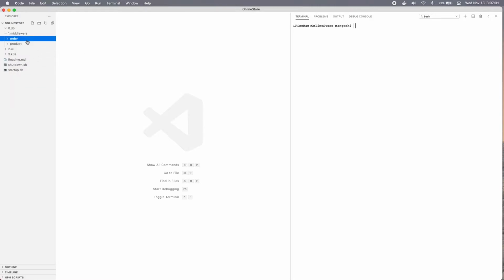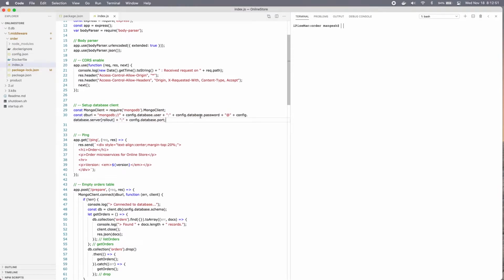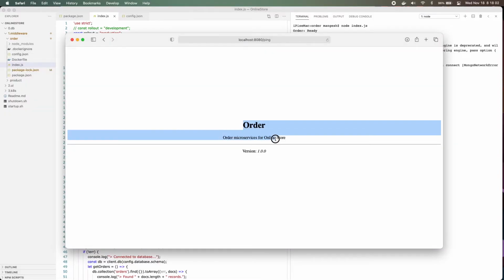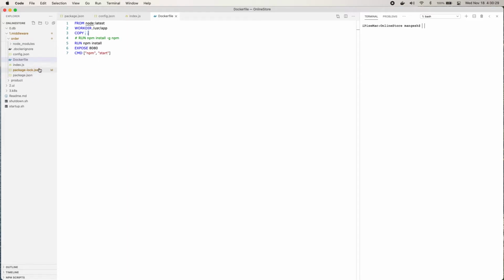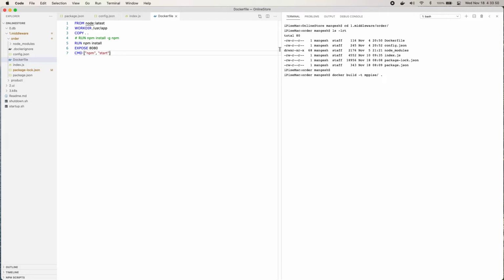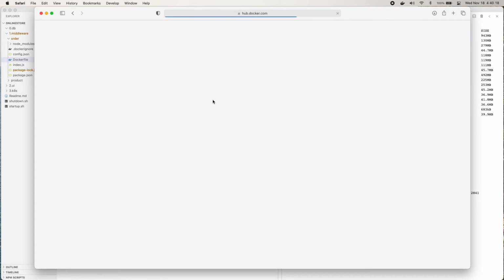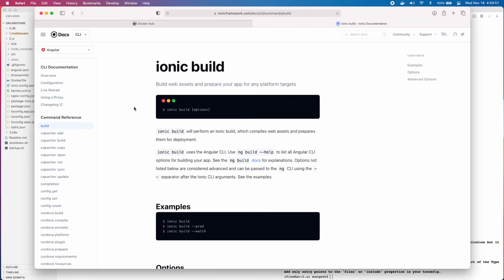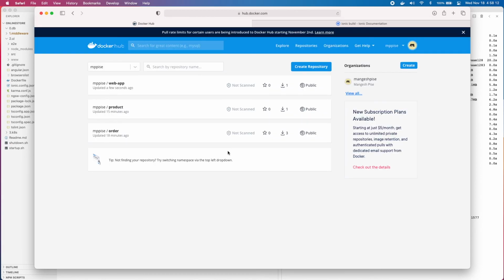E2E Microservices: Chapter 6 - Deep Dive: Code to Container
Welcome to the end-to-end microservices architecture course. In this video we will starting reviewing our code and create docker container images for different application components such as database, middleware providing REST Web Services and the frontend application written in AngularJS. We will learn about testing the microservice component locally and then using Dockerfile to create an image which will be pushed to a docker hub repository.

NOTE: This is Chapter 6 of the entire 9 chapter course. You can gain a better experience of the entire course by viewing it as a playlist

Icons and Images courtesy of various artists from The Noun Project.